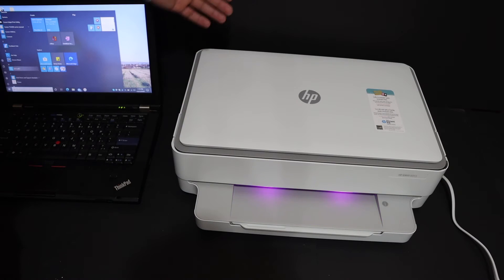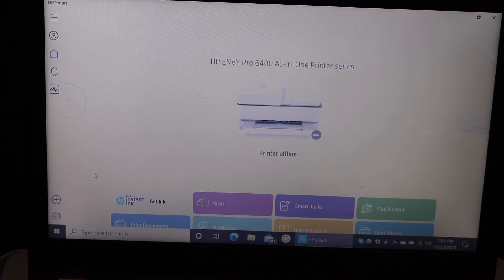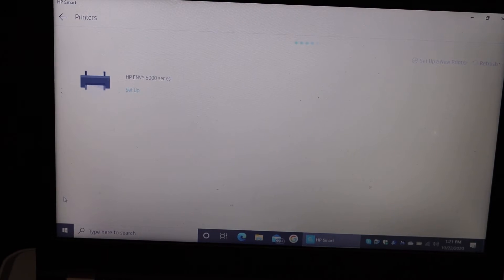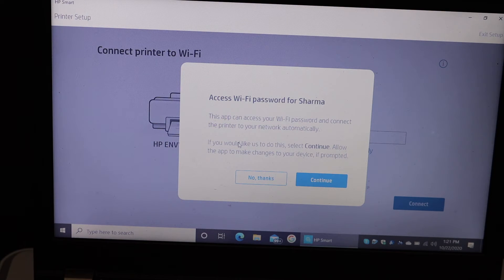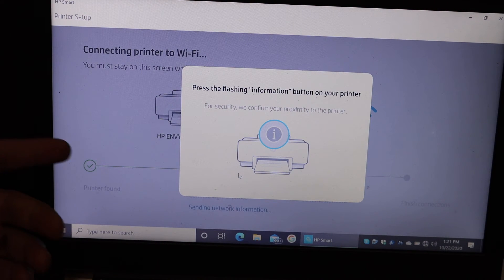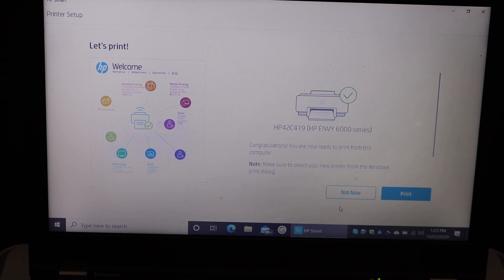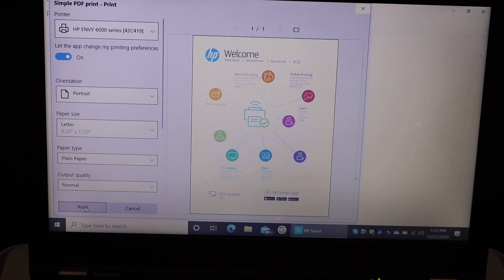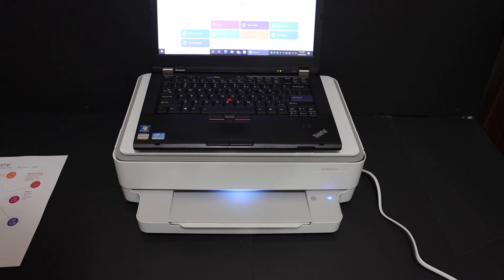HP Envy 6032 WiFi SetUp Windows 10 !!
This video reviews the method to do connect your HP Envy 6032 All-in-one printer to the WiFi network of your home and office. It is really easy to set up the printer with Wifi. This is a wireless setup for wireless scanning and printing. You can use windows 10 laptops or computers.